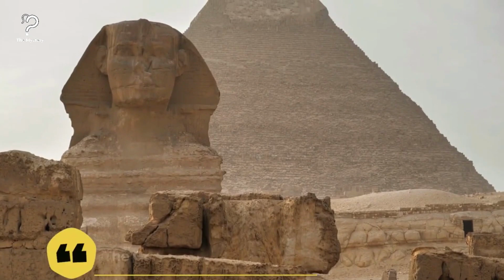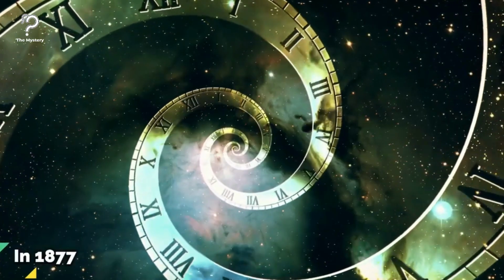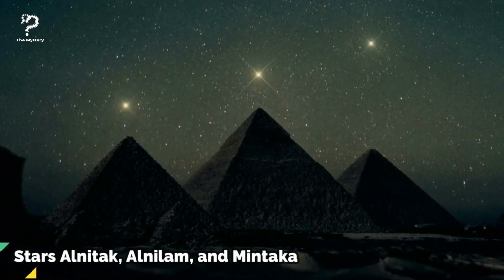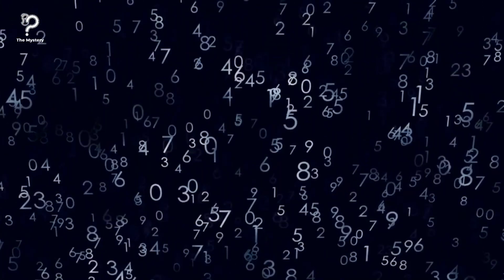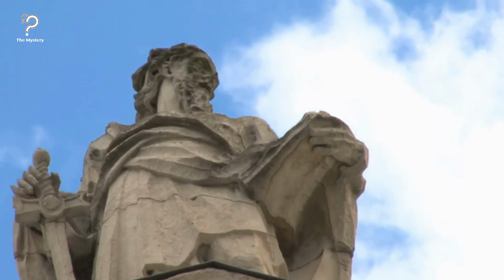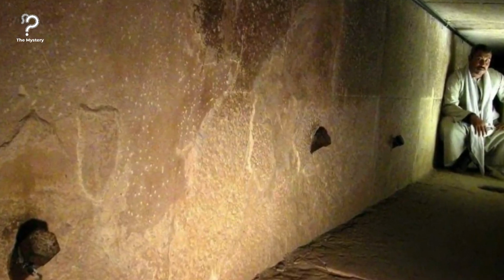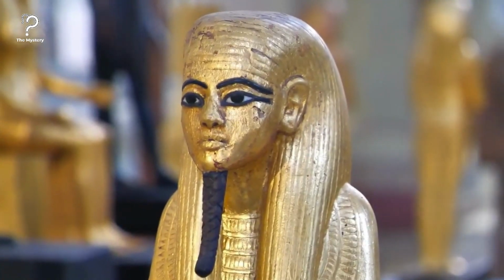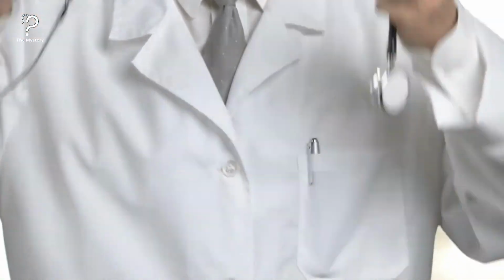Pyramids Still Astound Us With Their Facts Even After Their Thousands years of existence